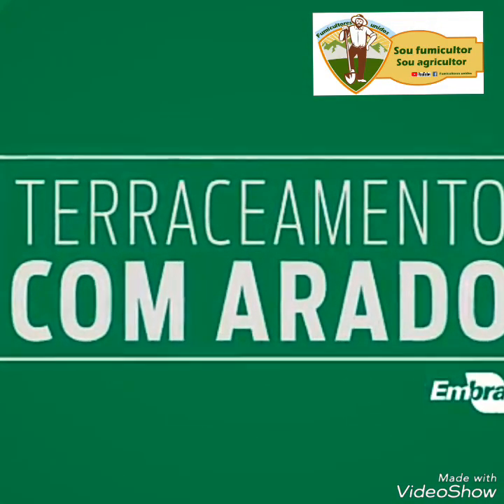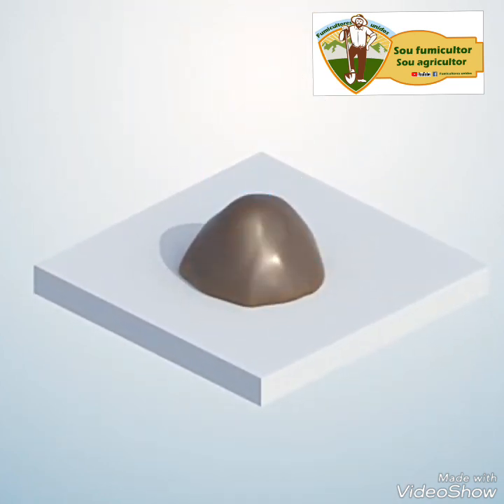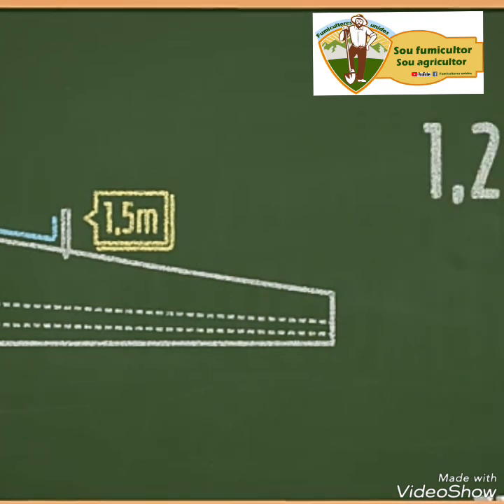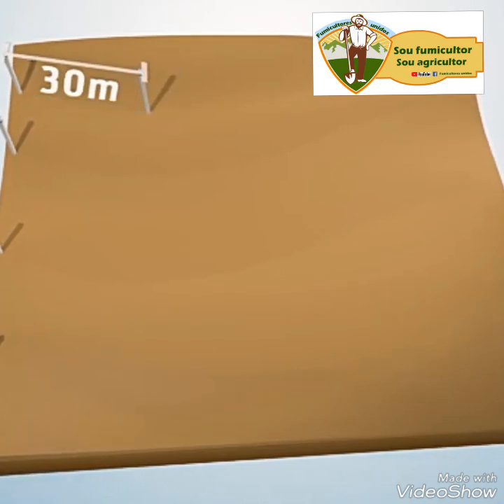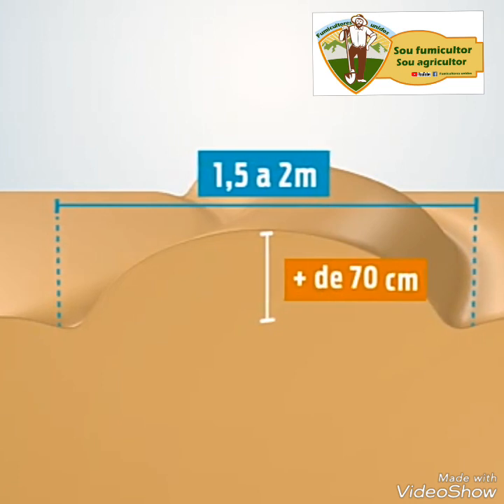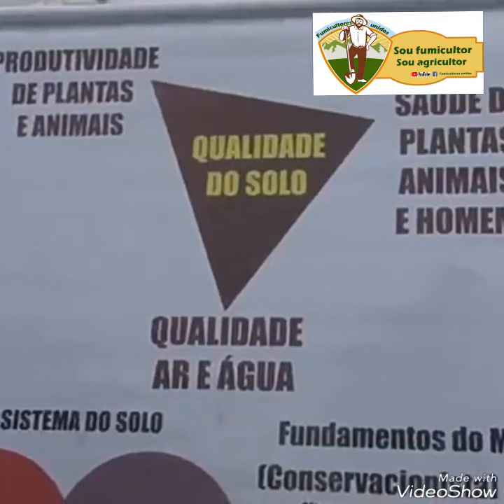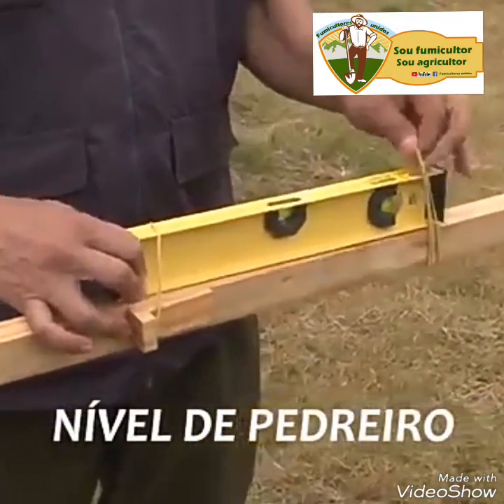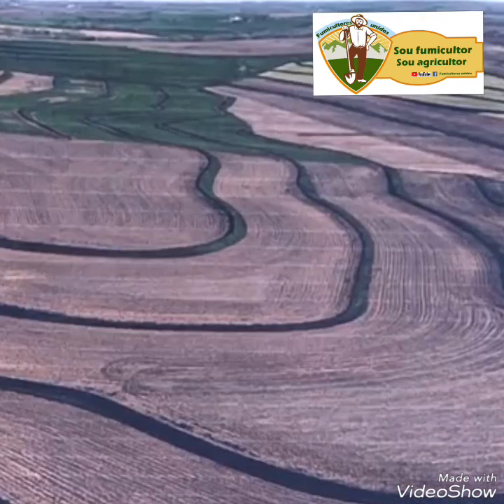Programa Tecnologia no tabaco😀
Espero que gostem do primeiro de muitos amigos, abraços e estamos juntos!